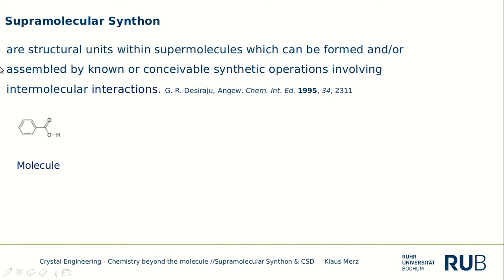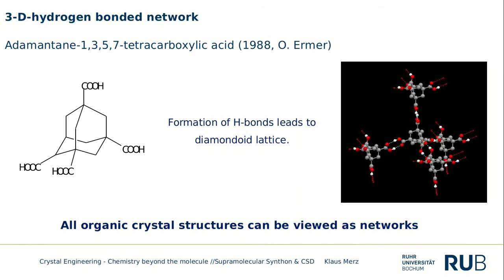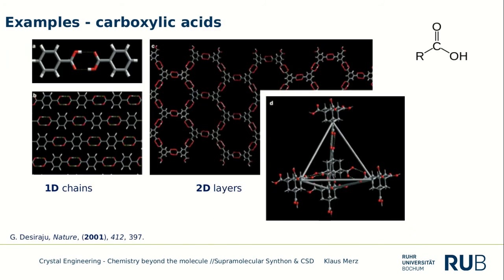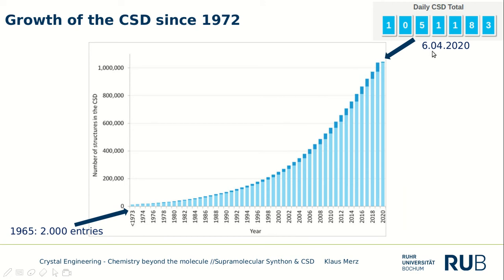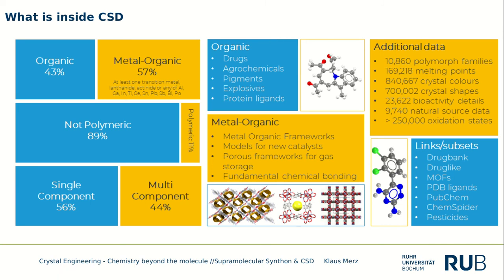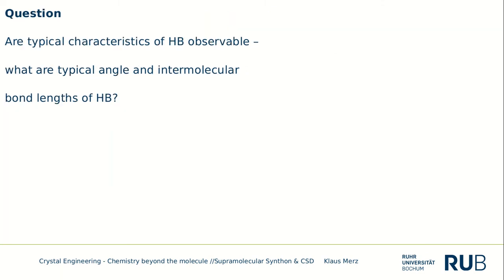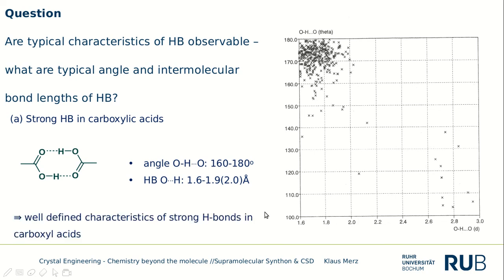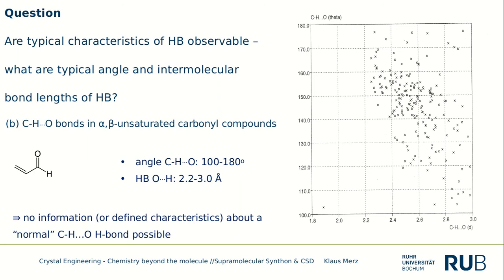Supramolecular synthon & CSD